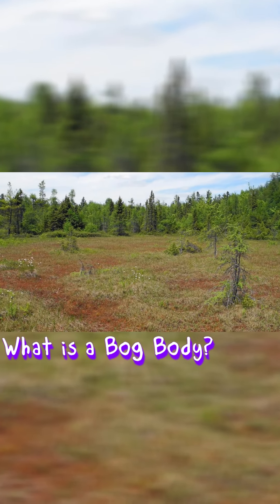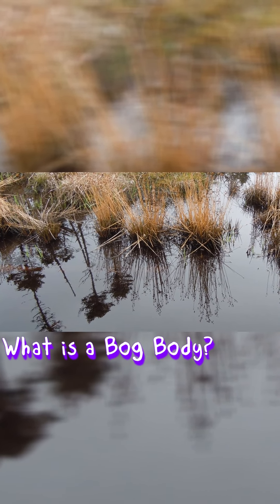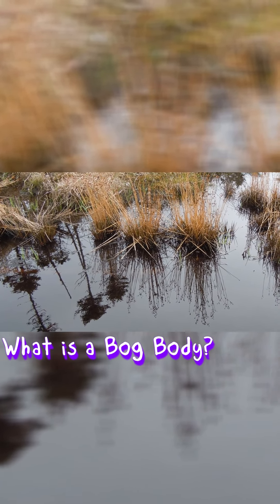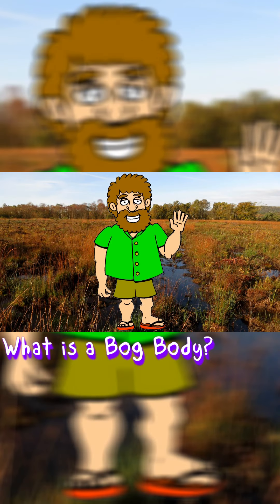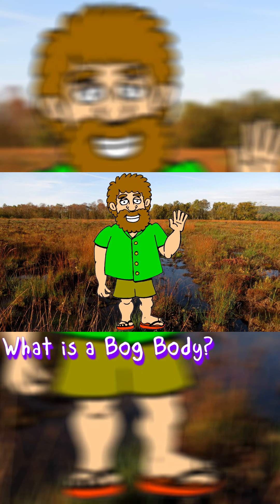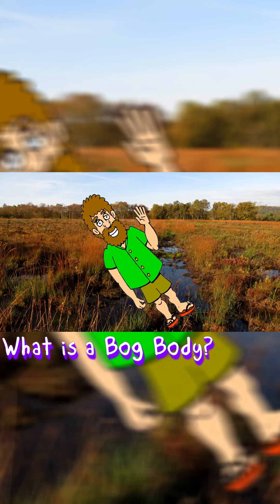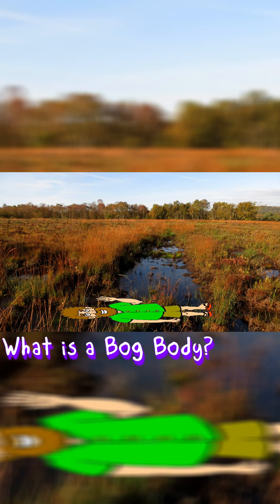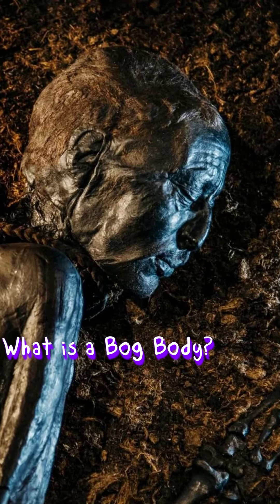What is a Bog Body?